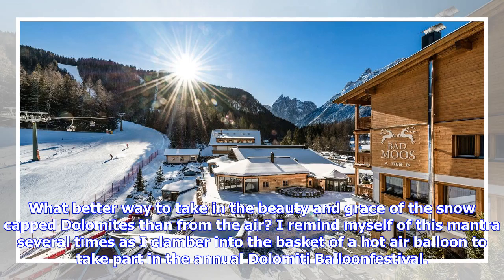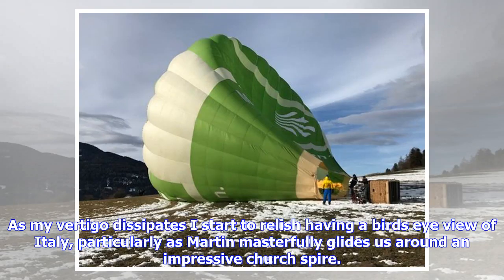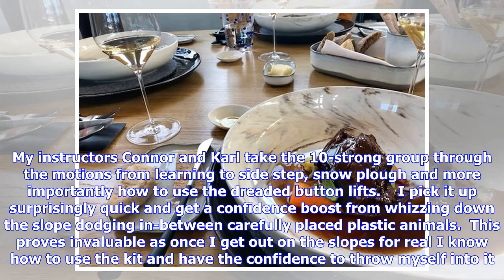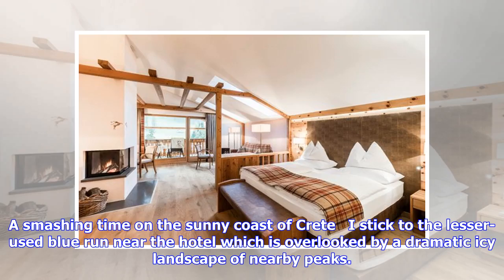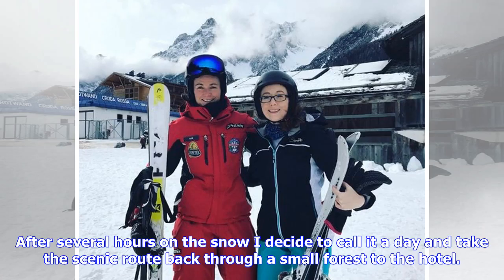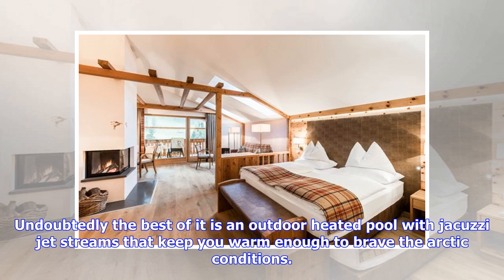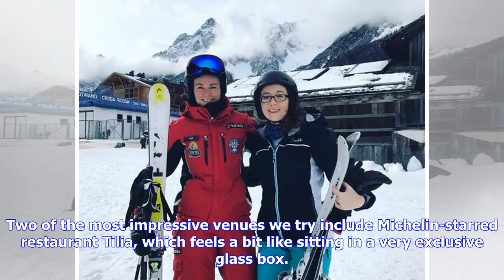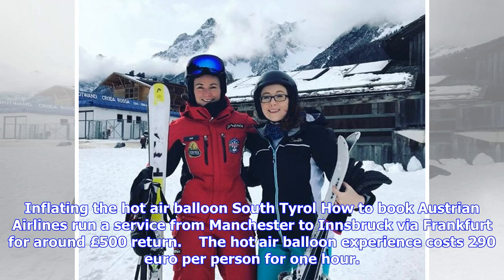Business Traveller: The perfect ski resort to reach peak performance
What better way to take in the beauty and grace of the snow capped Dolomites than from the air? I remind myself of this mantra several times as I clamber into the basket of a hot air balloon to take part in the annual Dolomiti Balloonfestival. Launching from Toblach our German ‘pilot’ Martin reassures us that he has been flying since before he was born – as his mother went up during her pregnancy. We soon reach dizzying heights, up to 2,400 metres, when the unique beauty of the UNESCO World Heri...